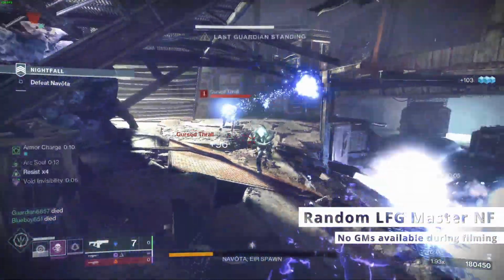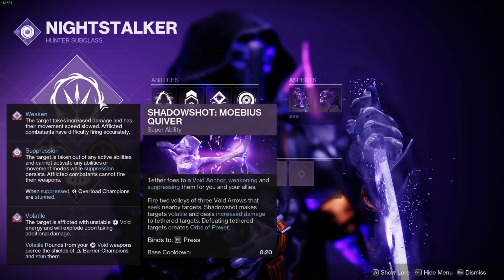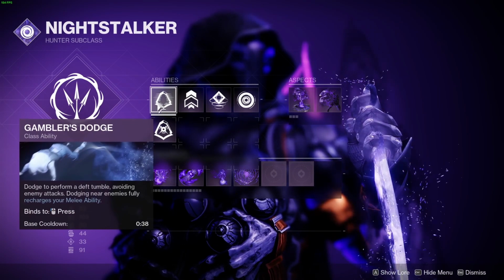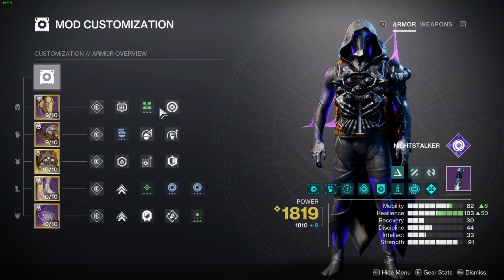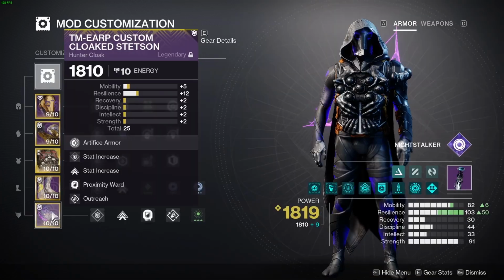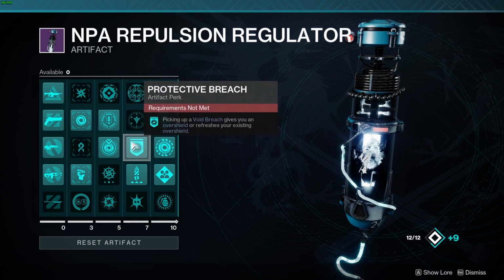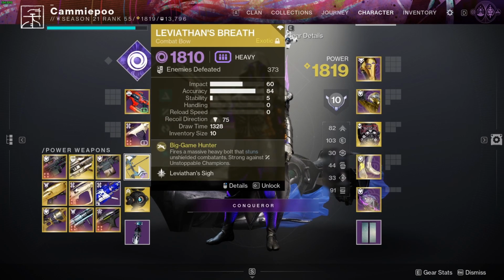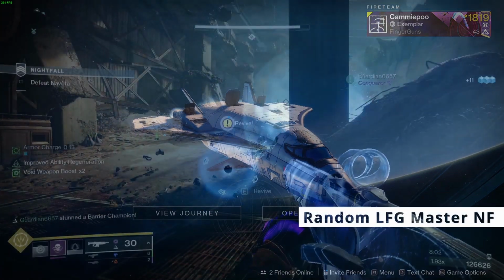CLEAR EVERY LFG GM | Omnioculus Void Hunter Build for Grandmaster Nightfalls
One thing I missed: Stat priority is Resilience then Strength then Mobility

Timecodes
0:00 - Intro
0:26 - Exotic
2:21 - Subclass/Skills
4:43 - Mods
7:25 - Seasonal Artifact
9:05 - Weapons
11:30 - Gameplay

Destiny 2: Join millions of players, create your Guardian, and start collecting unique weapons and armor to customize your look and playstyle. Embark on challenging co-op missions and a variety of competitive PvP modes. Experience Destiny 2’s evolving story with friends or explore the stars as a fireteam of one. Enjoy World first Raid Races, Grandmaster Nightfalls, Dungeons and all things Lightfall